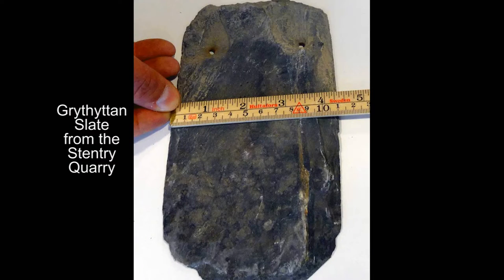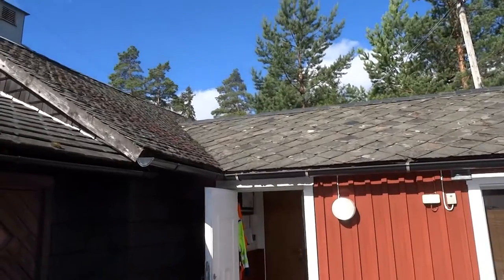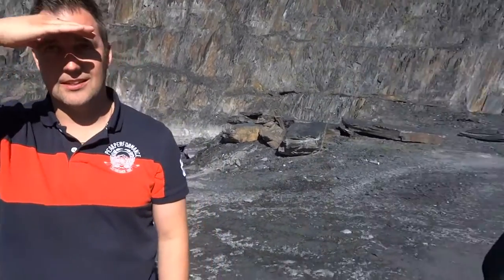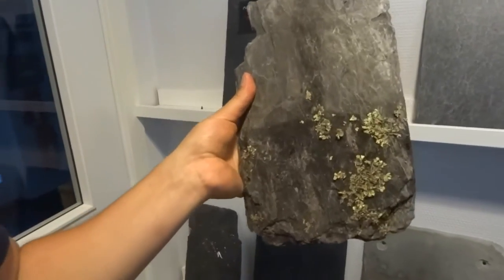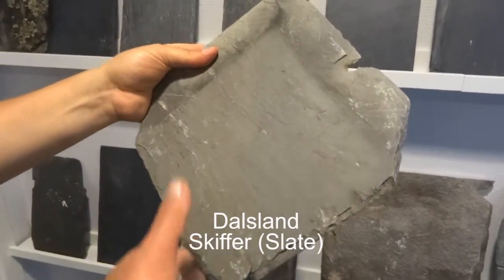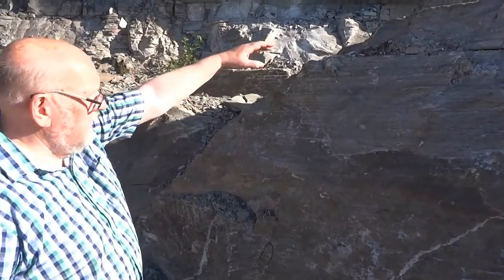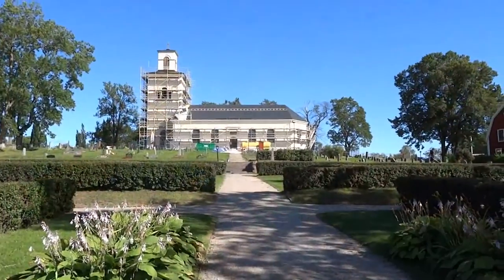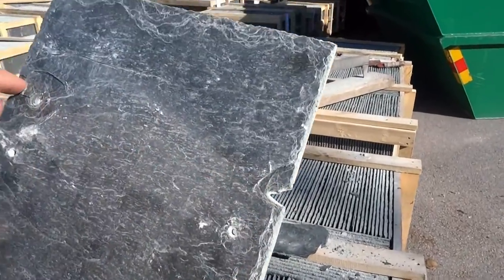Swedish Stone Roofs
This ten minute video provides an overview of the stone roofing of Sweden, including slate from Grythyttan, Dalsland, Glava, and Ramkvilla. The footage was taken in August, 2015, by Joe Jenkins with the help of Henrik Bark of Slate Roof Specialists in Grythyttan, Sweden, as well as Sigvard Nystrom, owner of part of the old Glava Quarry. Filmed by Joseph Jenkins, author of the Slate Roof Bible, 3rd edition